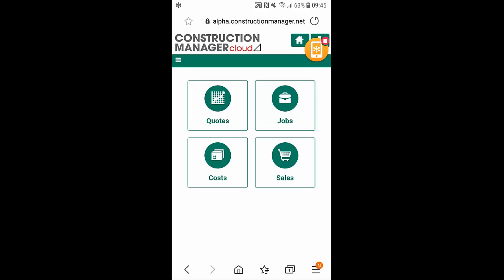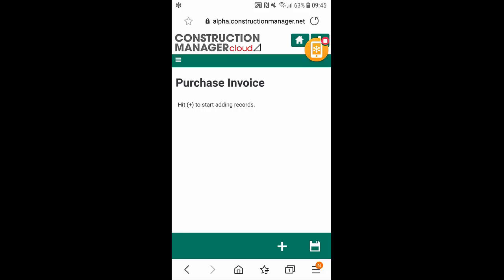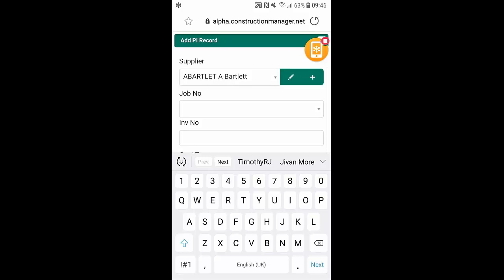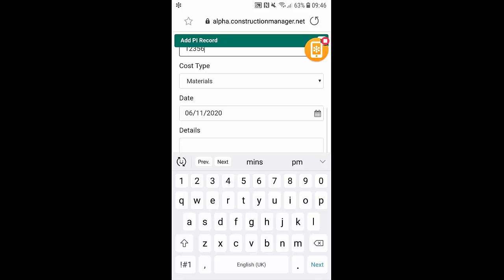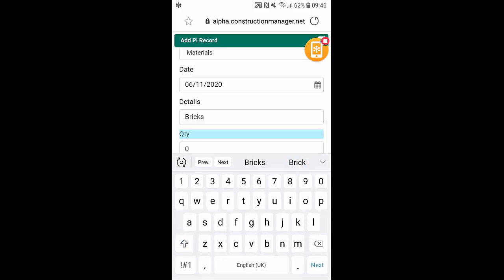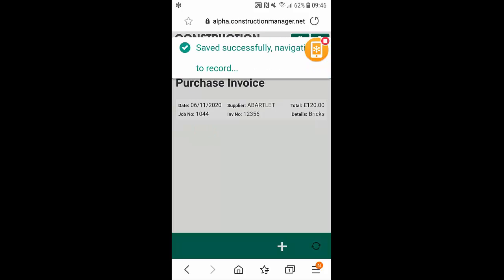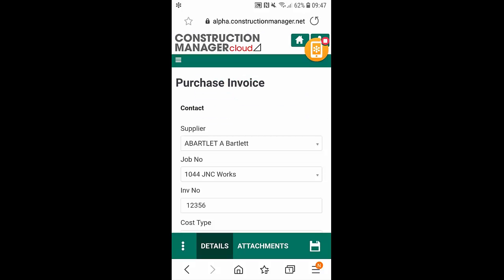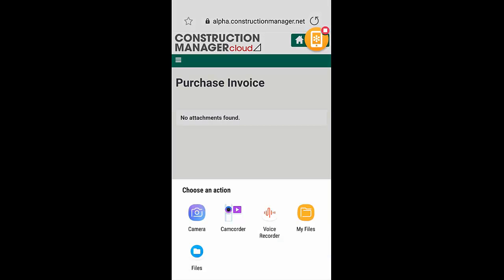CMStarter | Recording Purchases, Expenses and Overheads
Create purchase orders against each job to record outgoing costs against each job.